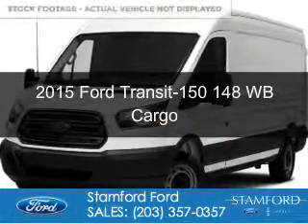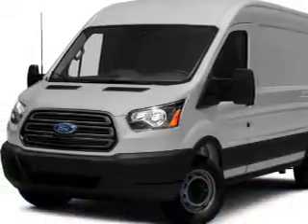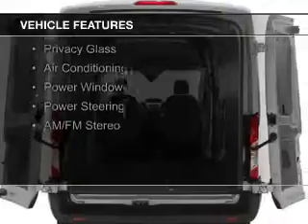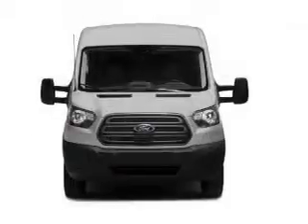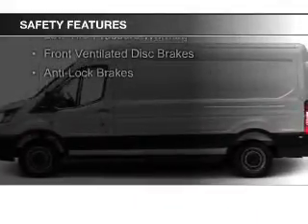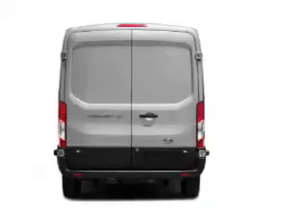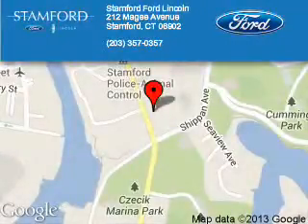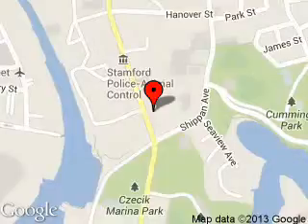2015 Ford Transit-150 - Stamford CT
Phone:
Year: 2015
Make: Ford
Model: Transit-150
Trim: 148 WB Cargo
Engine: 3.7 liter 6 cylinder 24 valve
Transmission: 6-Speed Automatic
Color: White
Mileage: 13
Address:
212 Magee Avenue